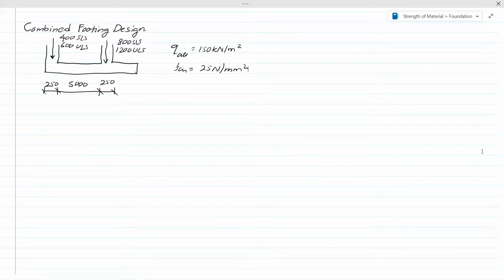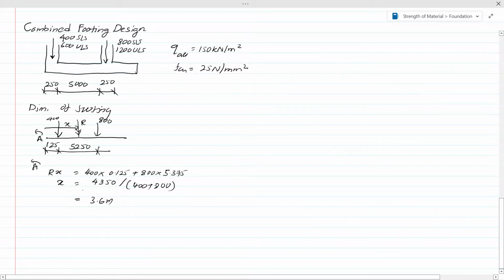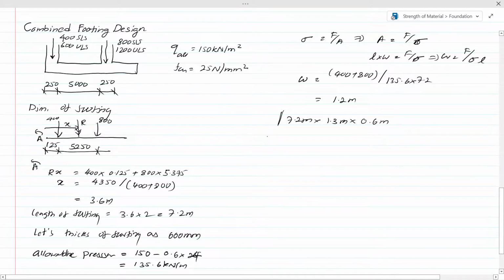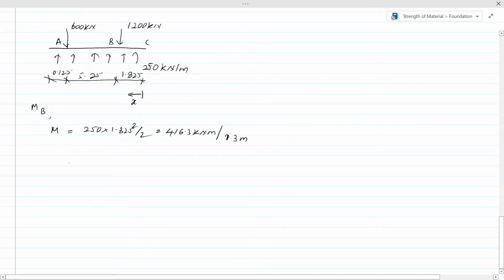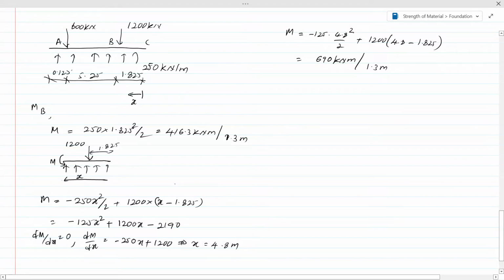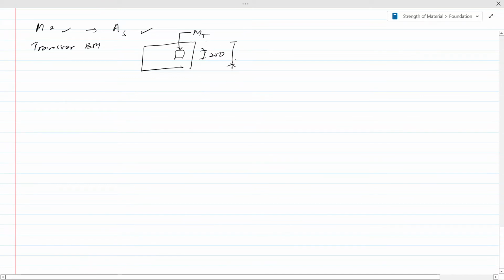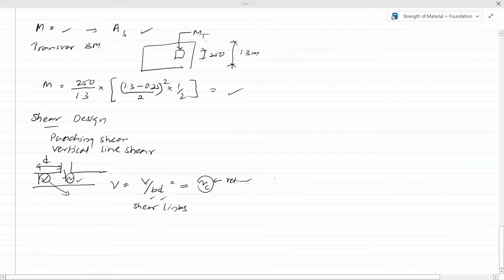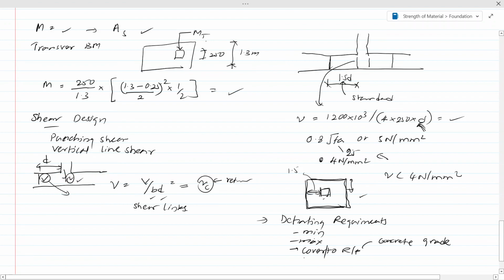Combined Footing Design | Worked Example | Structural Guide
The combined footing design is not the same as the single spread footing design. Isolated footing only has a single reinforcement net as we have a single tension face which is at the bottom.

In combined footings, there are sagging and hogging bending moments. Therefore, we have provided reinforcement in the top and bottom as a double net.

Vertical line shear and punching shear checks need to be done for the combined footings.